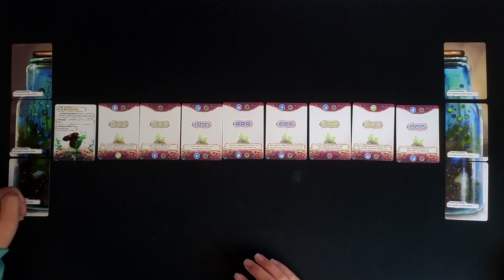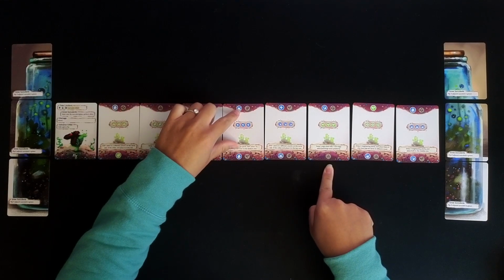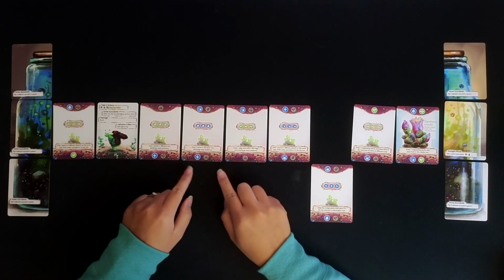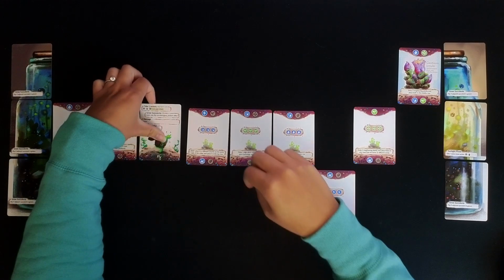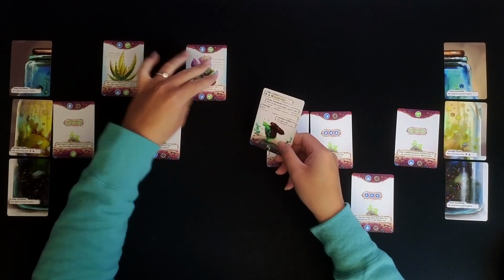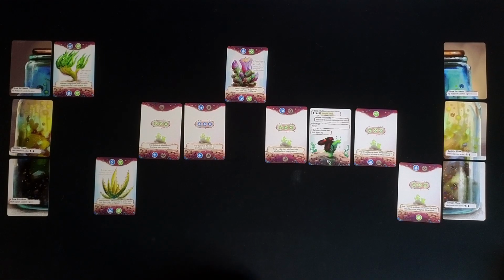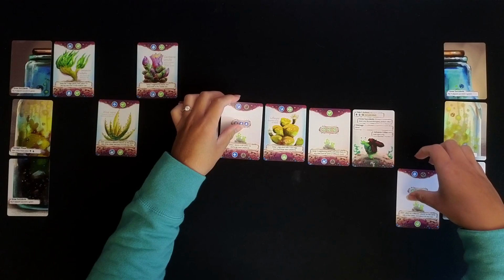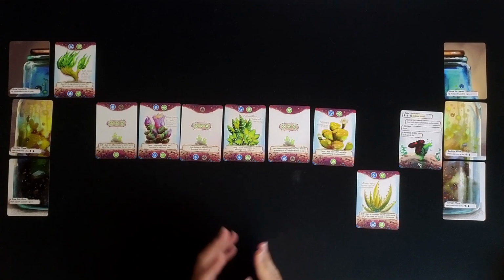Glass Garden - Solo Playthrough Tutorial - Button Shy Preview | DaniCha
Thank you to Button Shy for sending me a preview copy.
Corrections:
I should have also had an additional sunlight bonus using the right, bottom most glass card!!

*Feel free to let me know if I've made any mistakes and I'll be happy to make a note. My videos are not official tutorials. Always read the rulebook for official gameplay rules.*